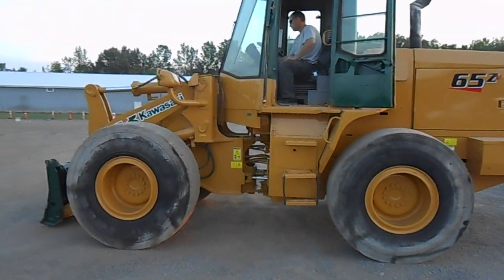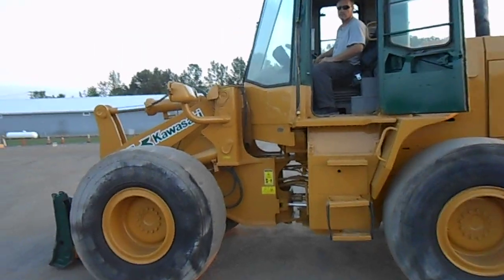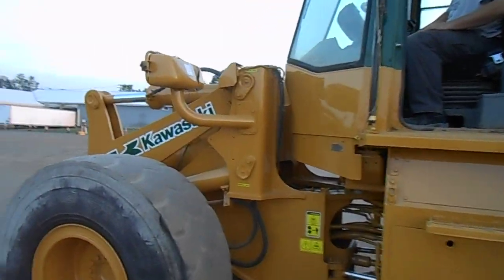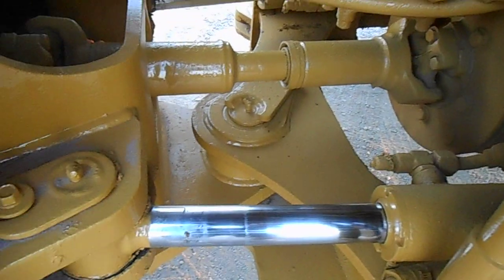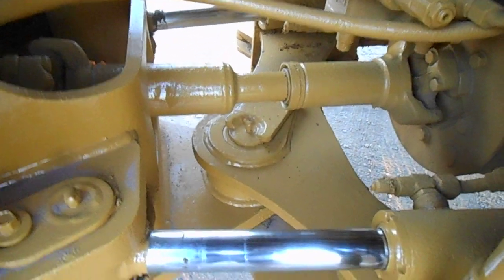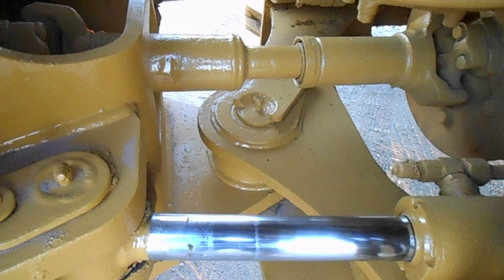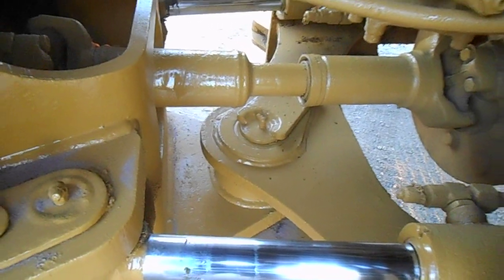TEXAS NY 517